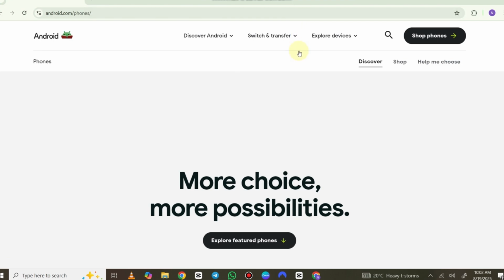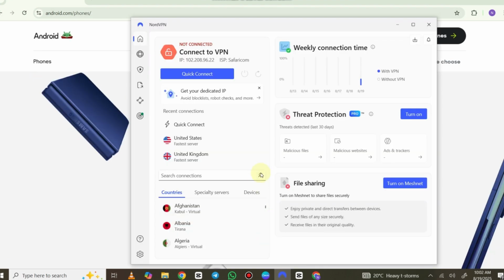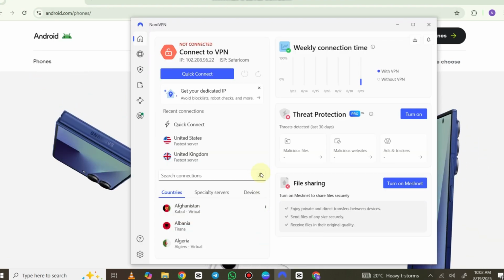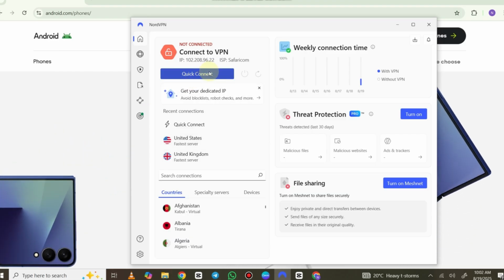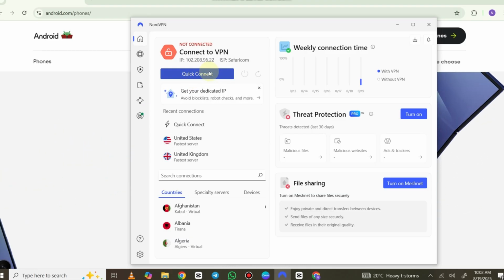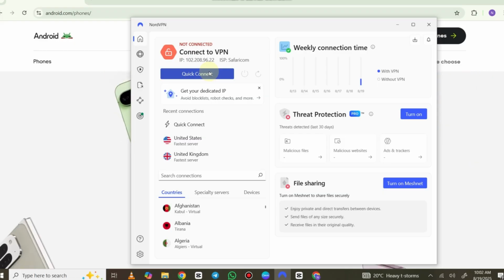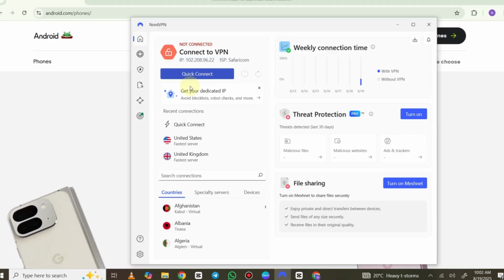How to Hide Your IP Address on Android Phone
In this video, I'll show you how to How Do I Hide My IP? The Best Ways to Hide IP Address (2025). The method is very simple and clearly described in the video. Follow all of the steps & How to Hide Ip Address on Android Phone (SIMPLE).